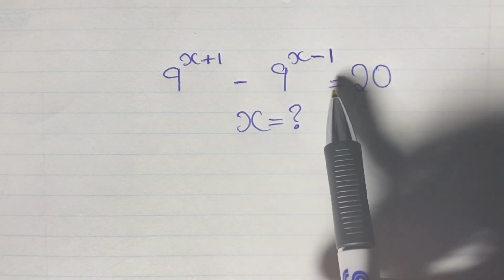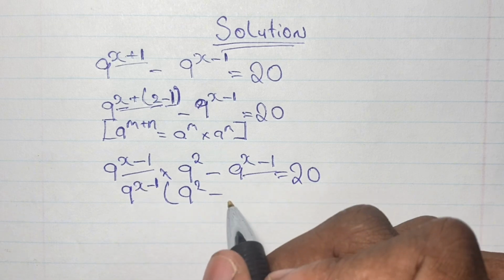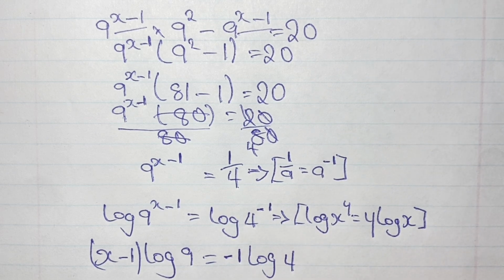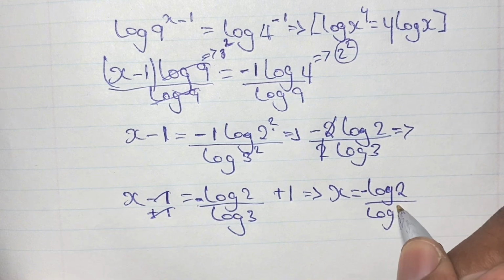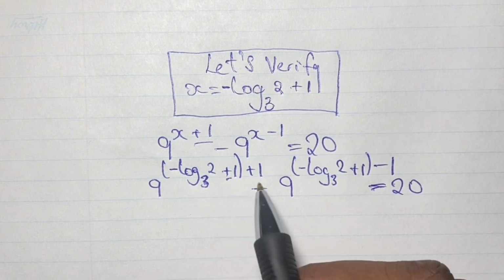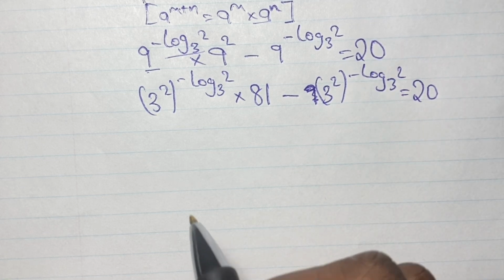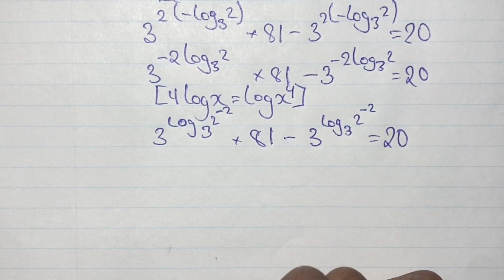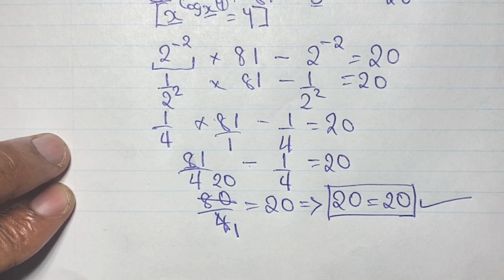Algebra Simplification of Exponents || Using Logarithm to solve the exponent X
This is a detail video on how to simplify and solve math Olympiad exponential equations where a variable is the power being added to an integer.

This uses laws of indices and logarithm rules to simplify equations.